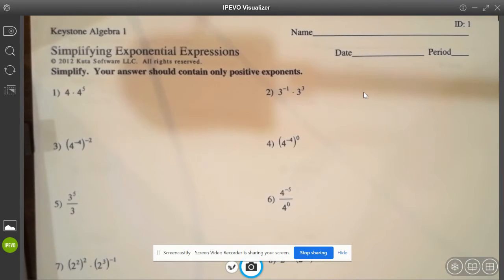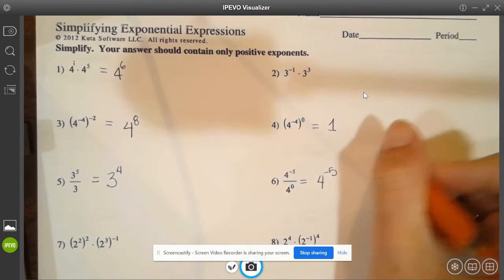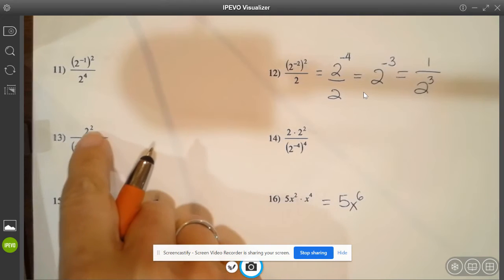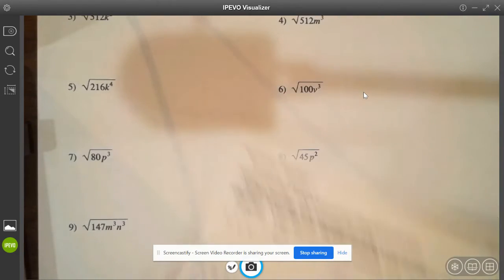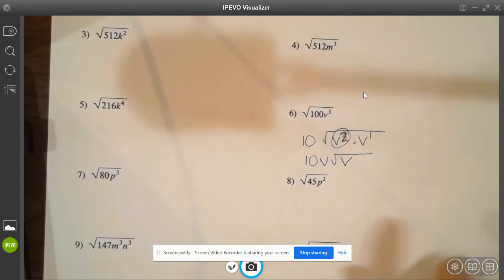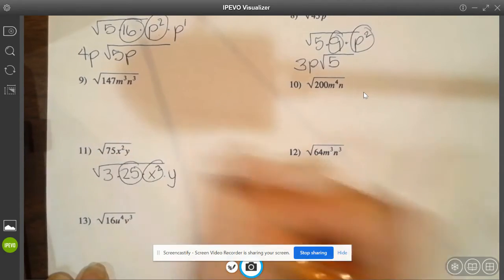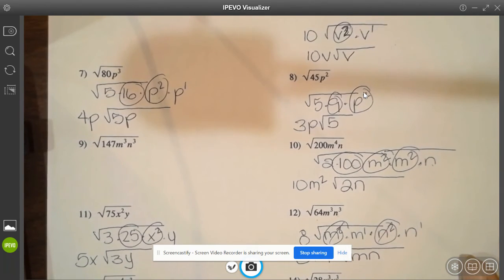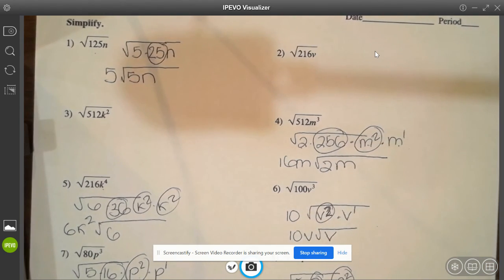Simplifying Exponential & Radical Expressions Review